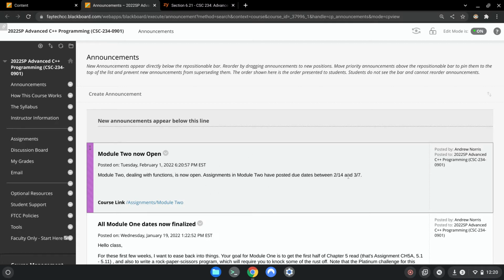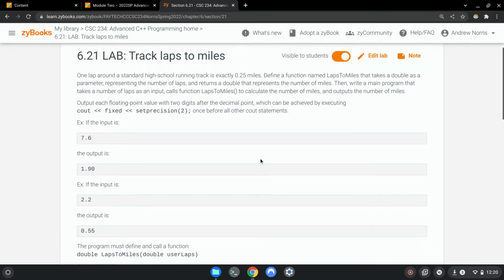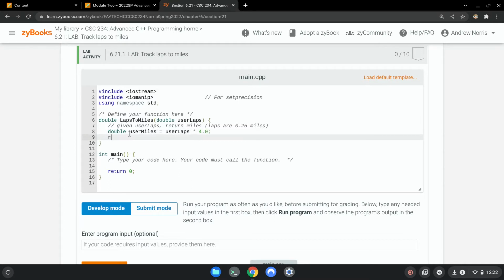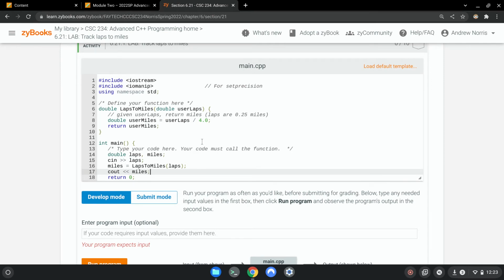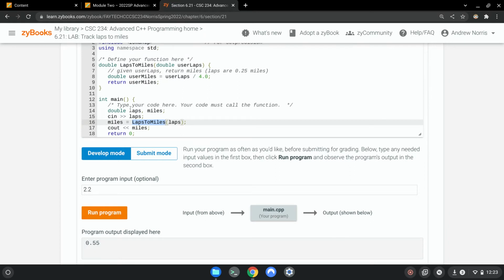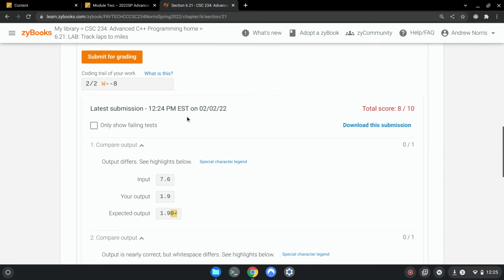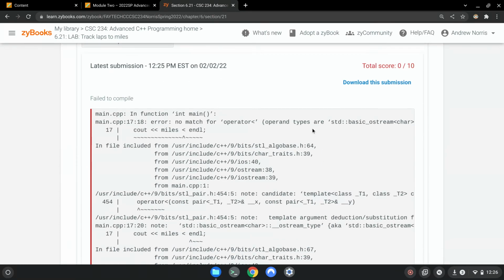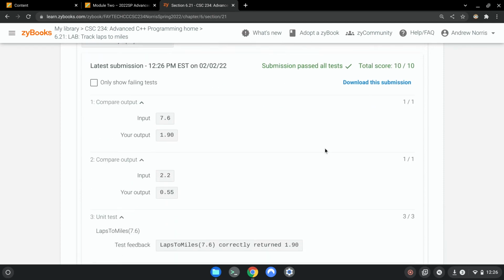CSC 234 - M2T1 - Explained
A brief discussion on how to complete M2T1 as well as common issues that students may run into when using the auto-grader.